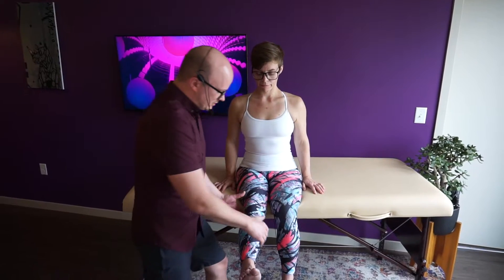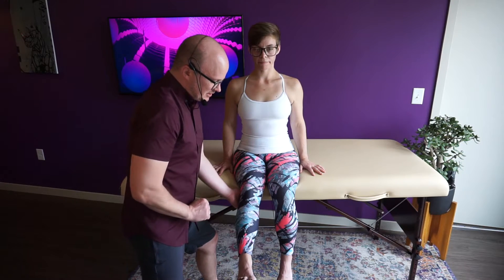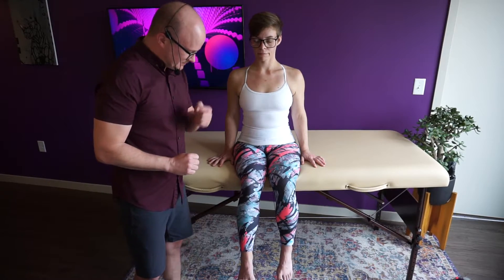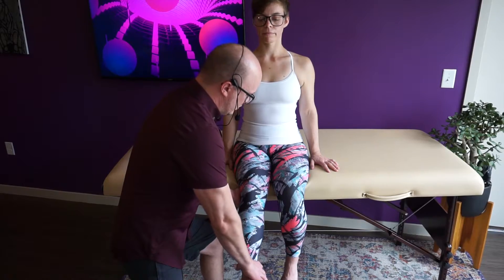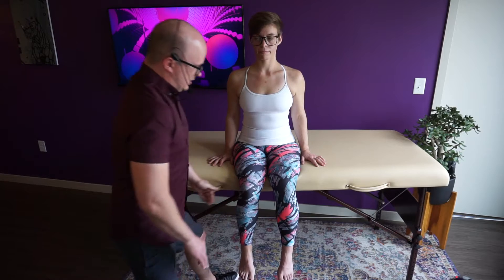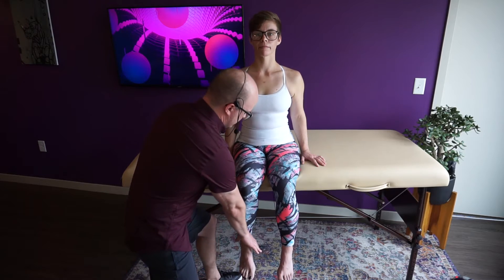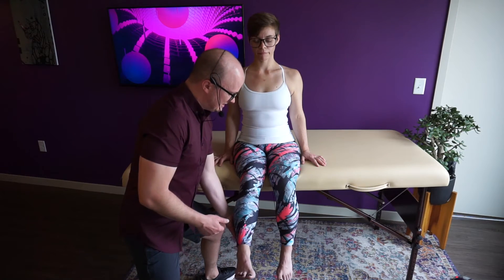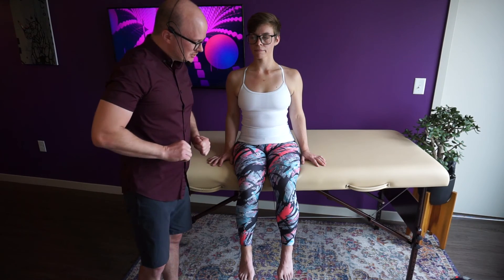Manual Muscle Testing Grades 5 through 3+